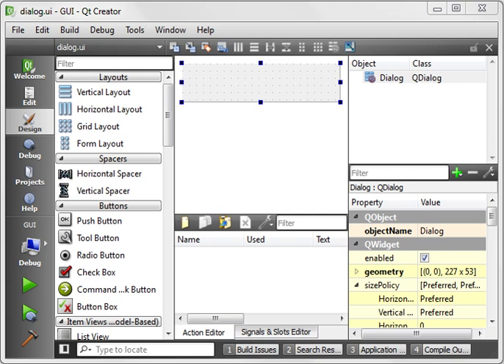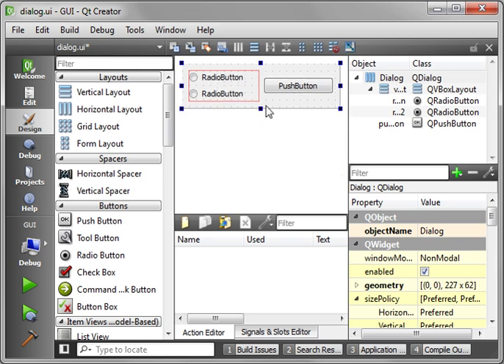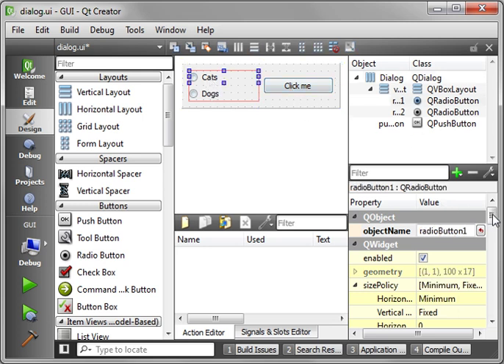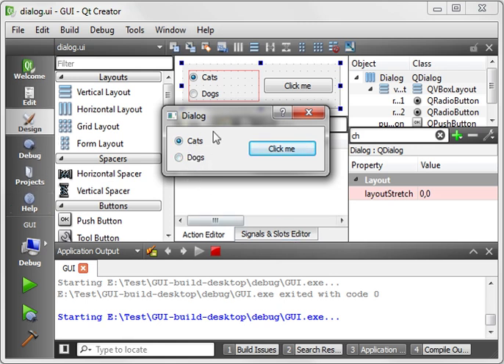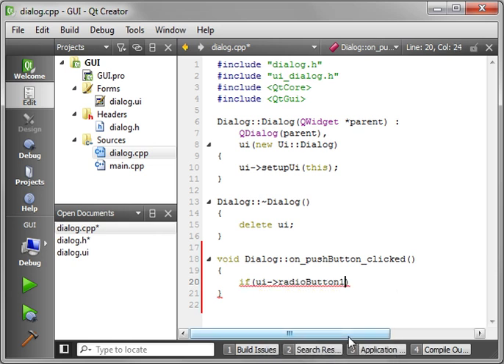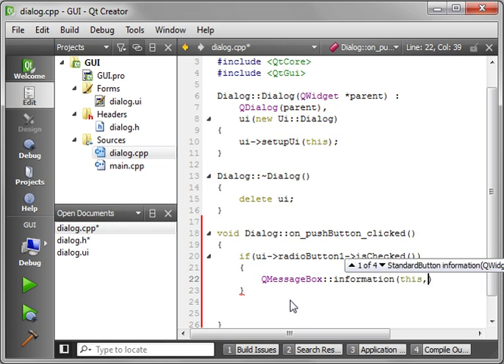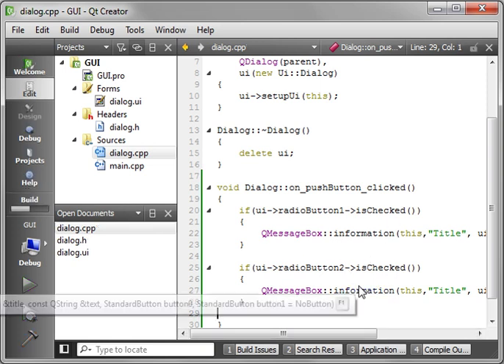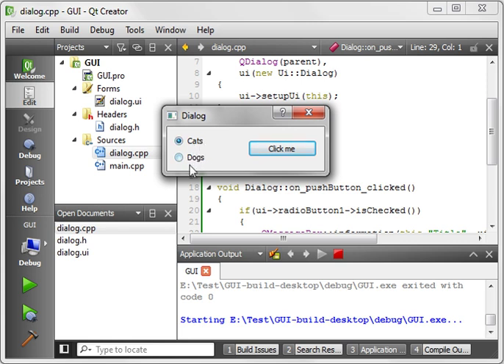C++ Qt 18 - QRadioButton